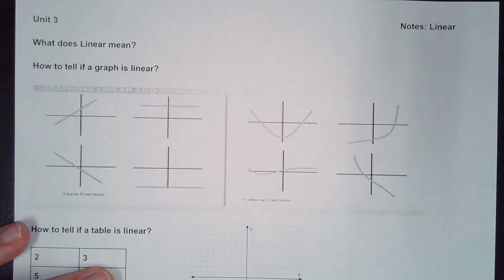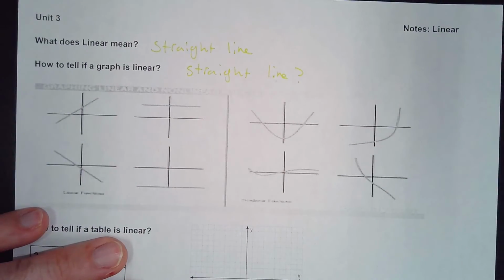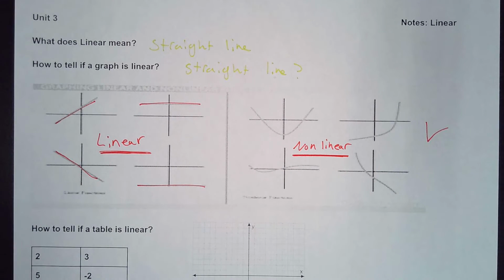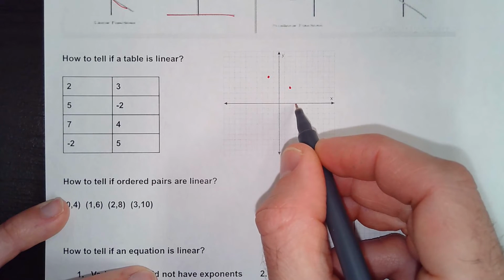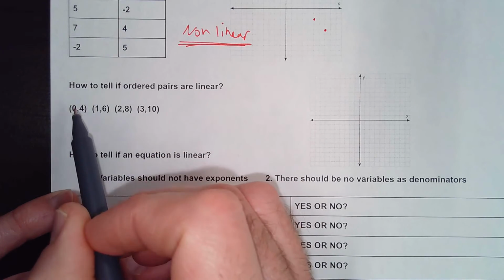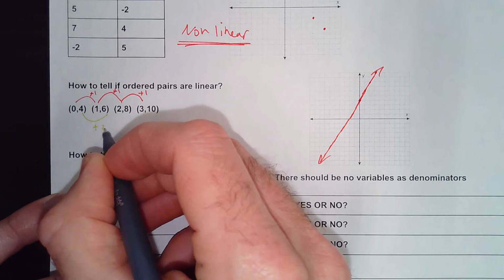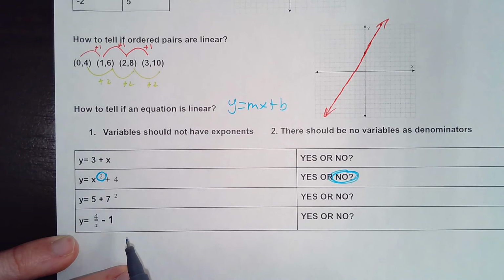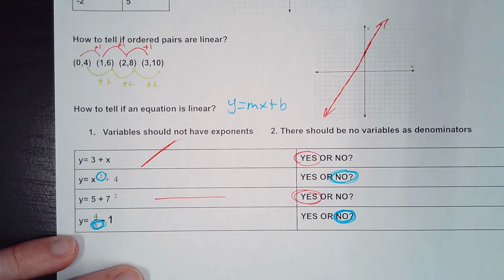Identifying Linear and Nonlinear equations from graph, equation and table | 3.8 | 8th Grade Math